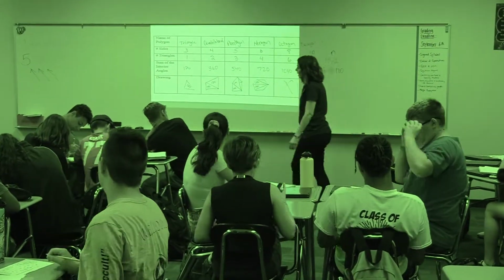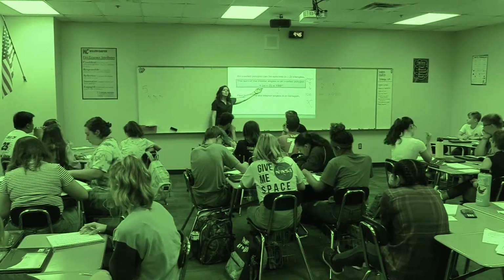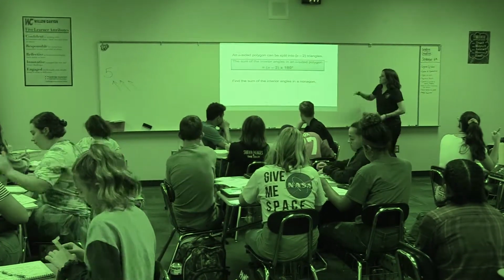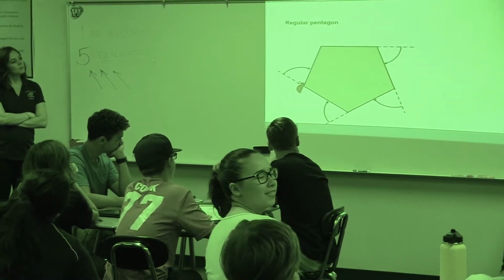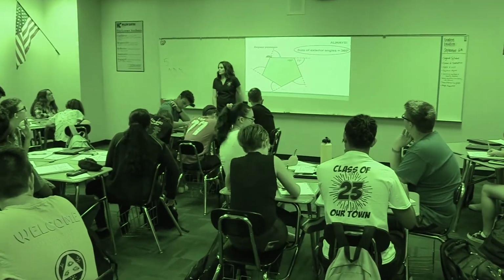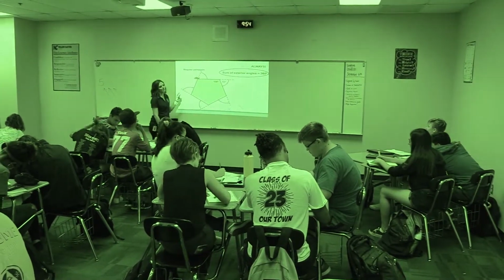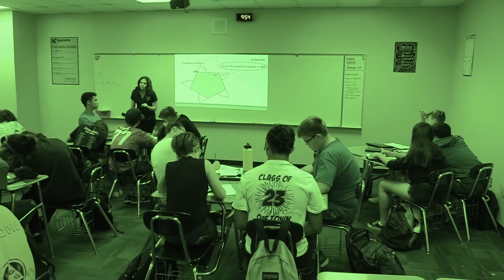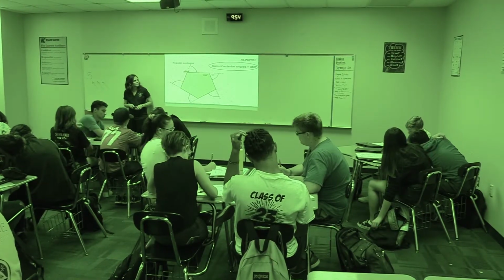Ms. Knight_IGCSE Math 1-2